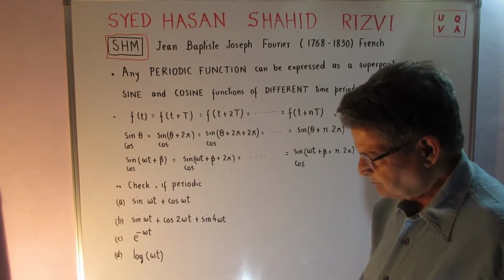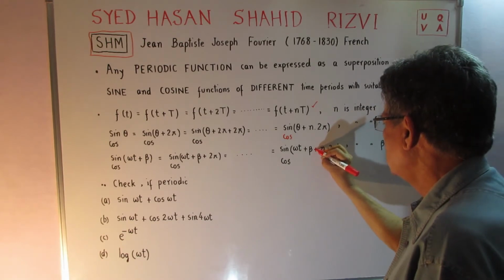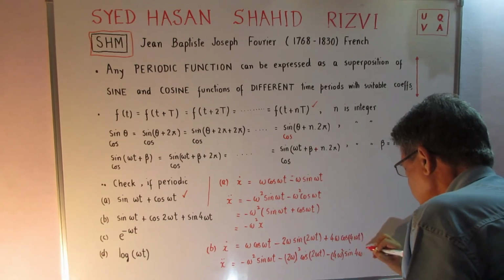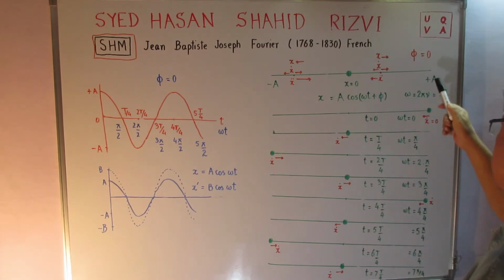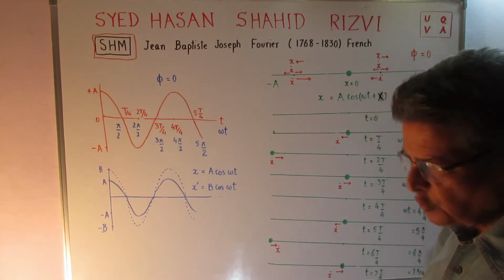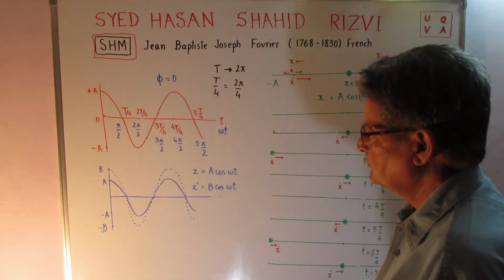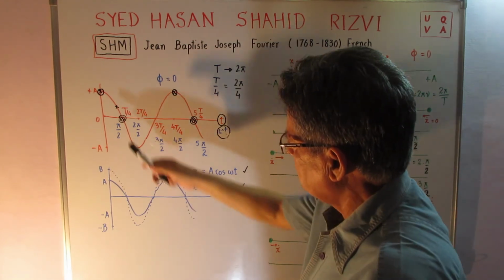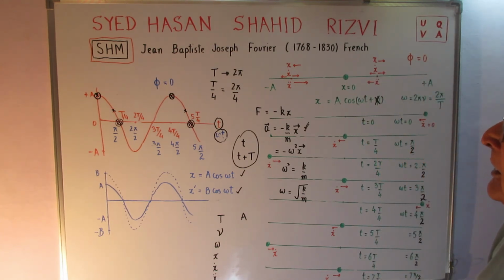Class 94 - Simple Harmonic Motion (Part 2)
In mechanics and physics, simple harmonic motion is a special type of periodic motion where the restoring force on the moving object is directly proportional to, and opposite of, the object's displacement vector.